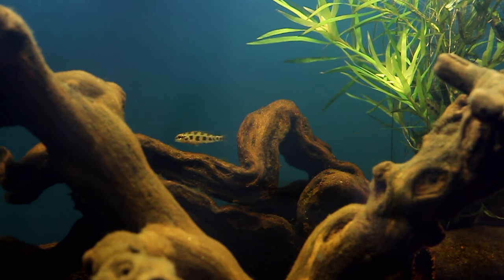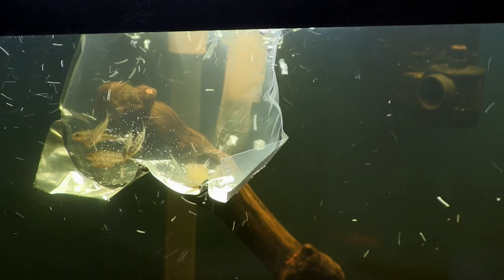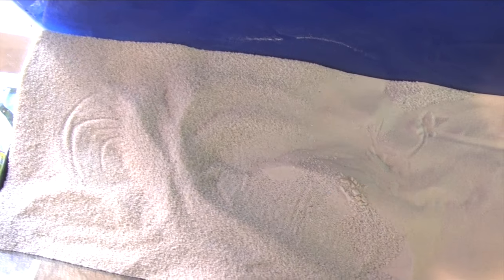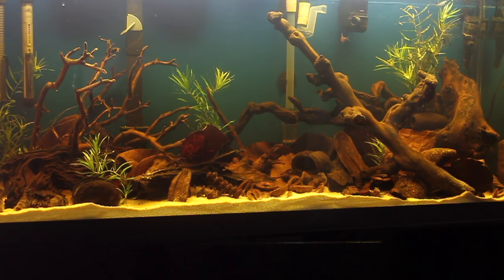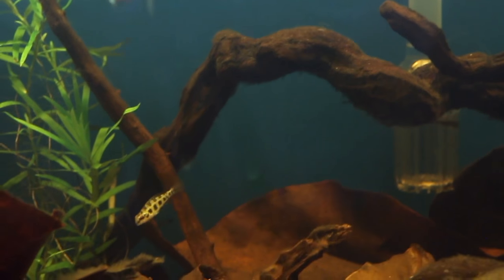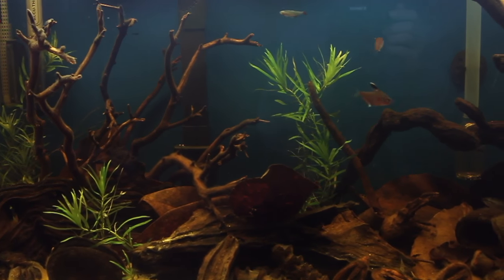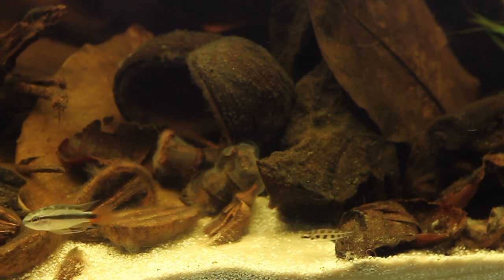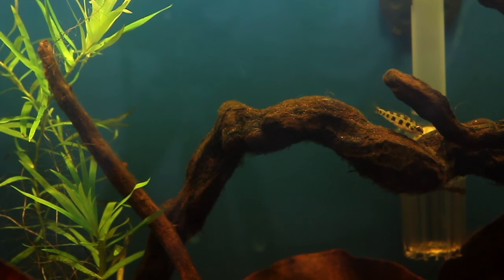Checkerboard Cichlids Fincasters Episode 162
The checkerboard Dicrossus filamentosusis smaller and more peaceful than most tetras, yet this endearing fish will have you captivated in no time.  In this Fincast, John takes a serious look at a fun little fish from the Amazon.  Though not a beginner fish, it will do well if you give it the right environment.